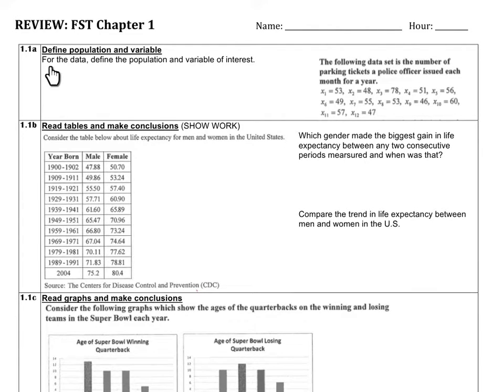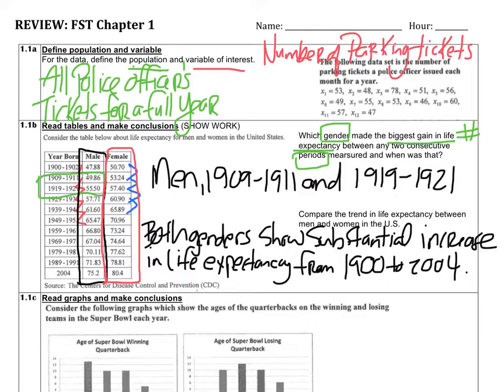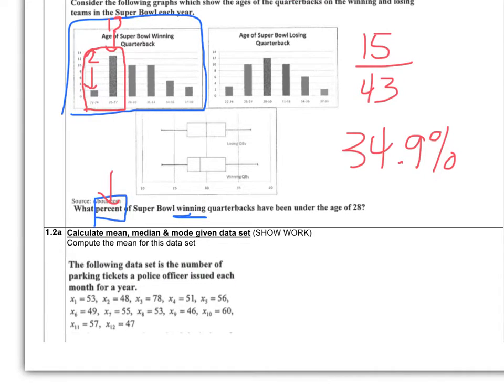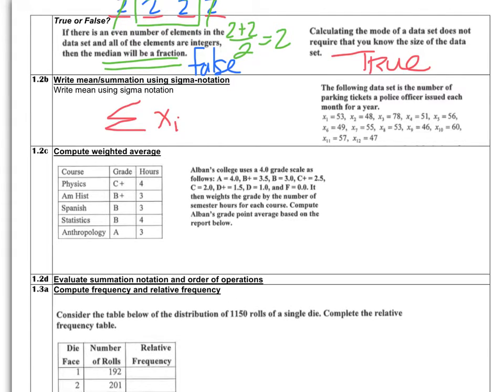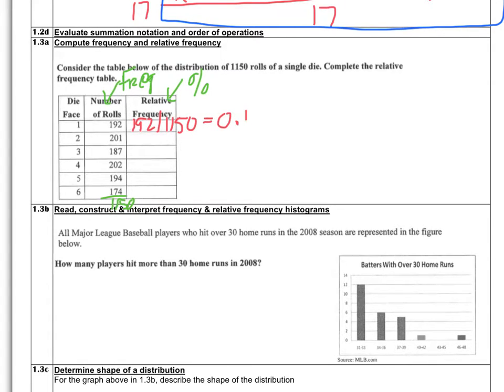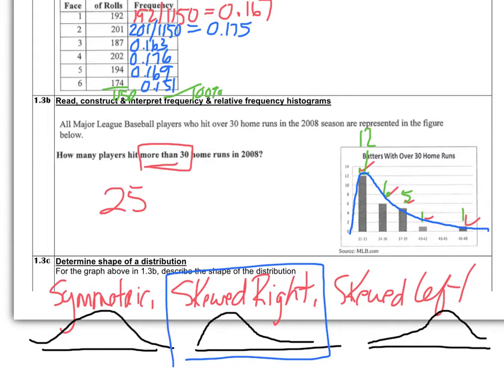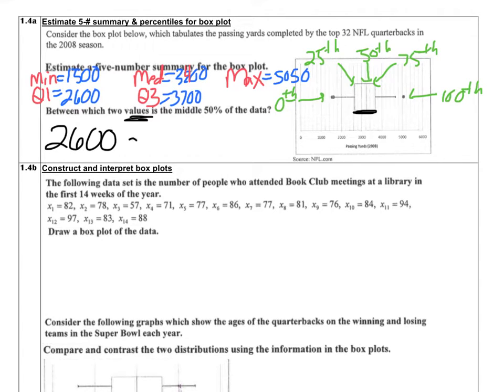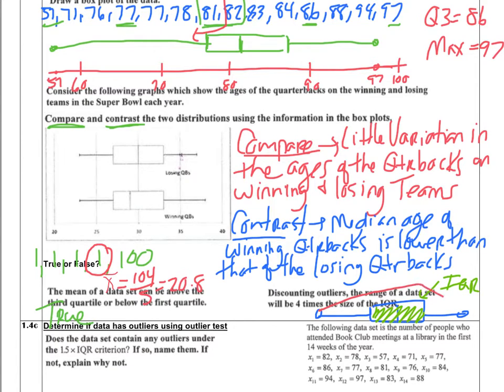SOLUTIONS FST Ch 1 Review